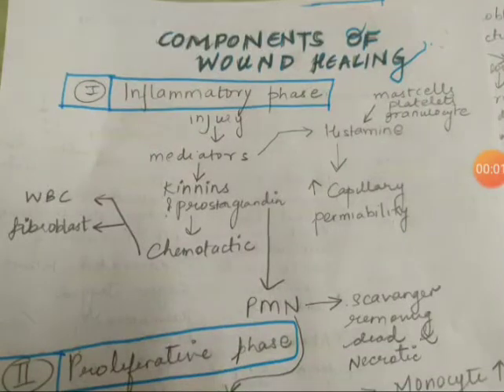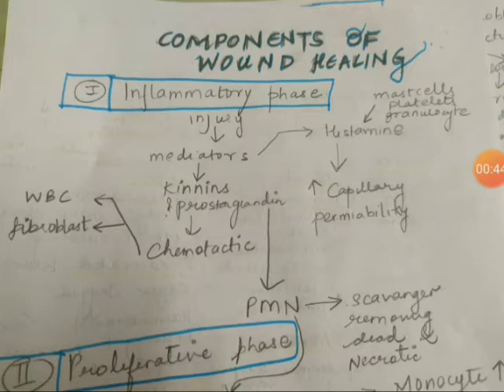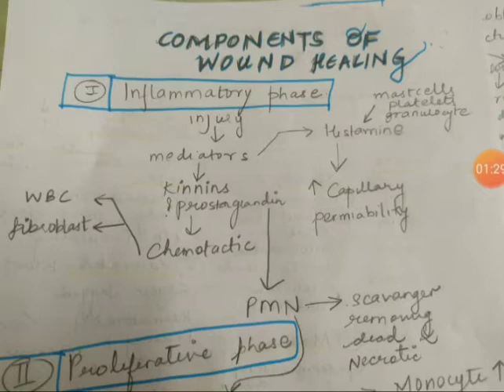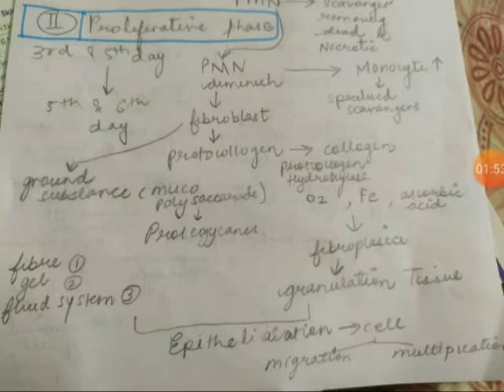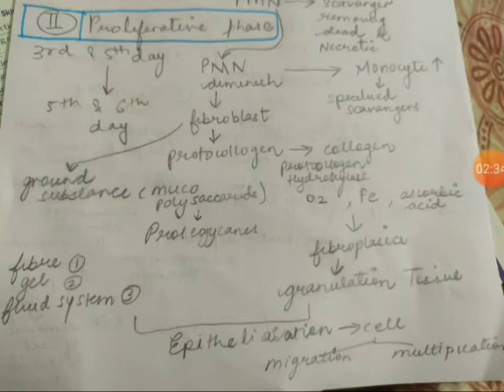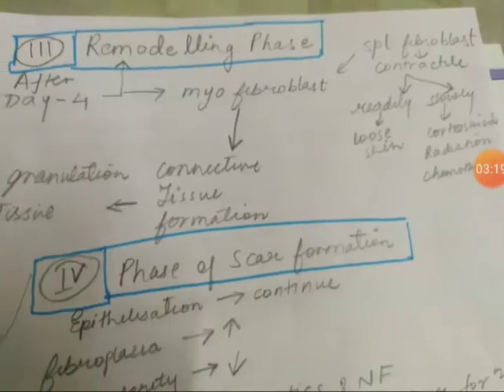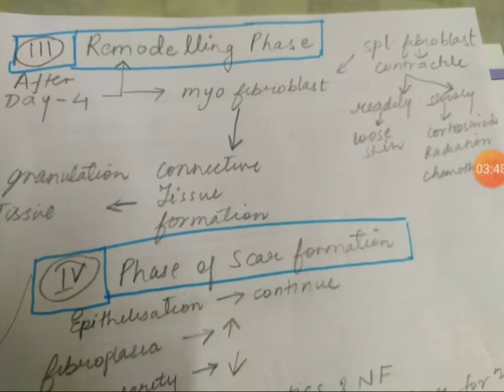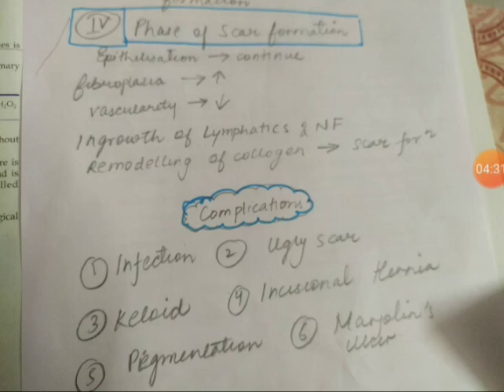Components of wound healing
Surgery lecture 2